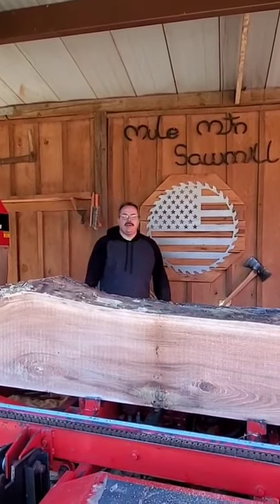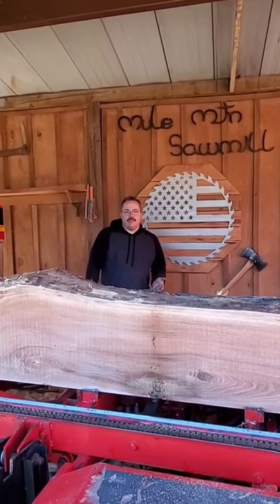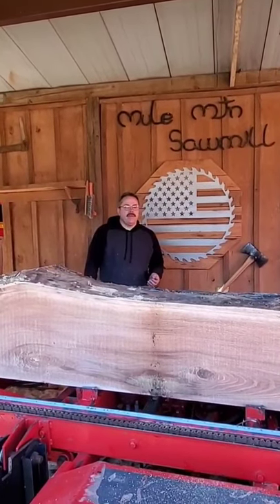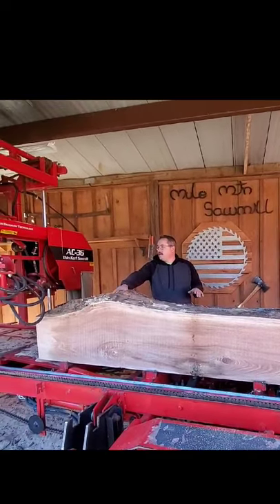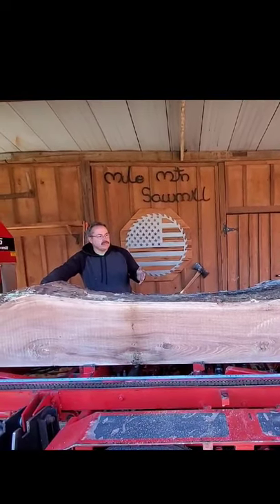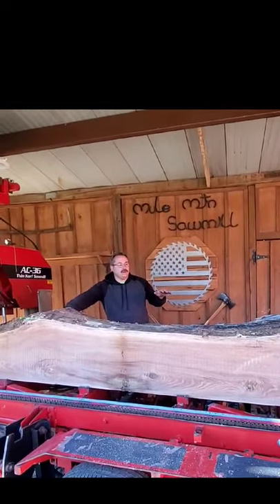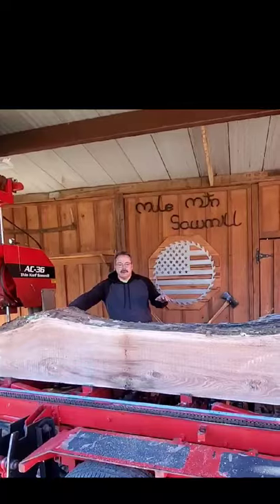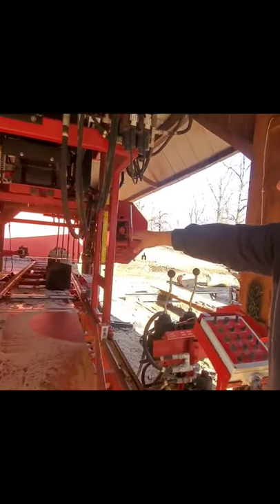Adding a laser to my Cooks Sawmill.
Adding a laser to your sawmill can help you references your blade to your log, your log stops, and your log clamps.